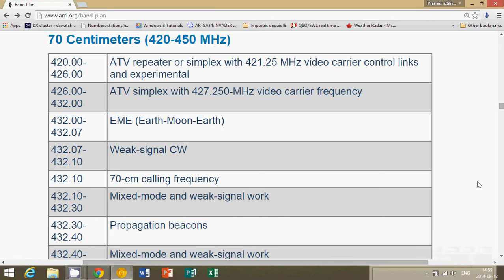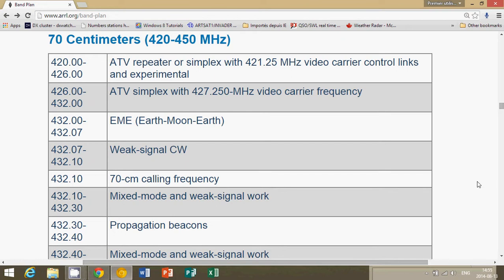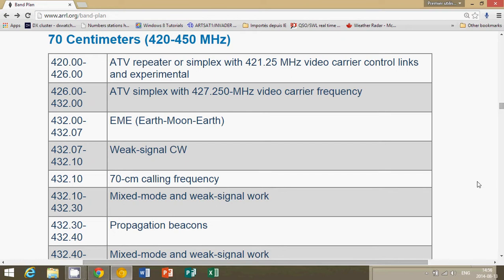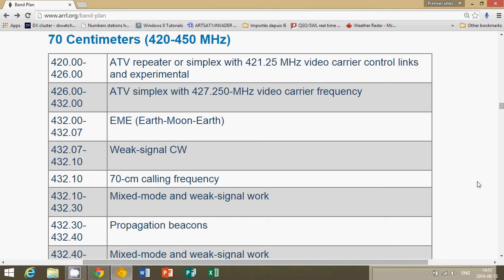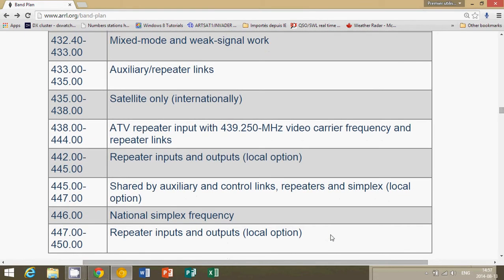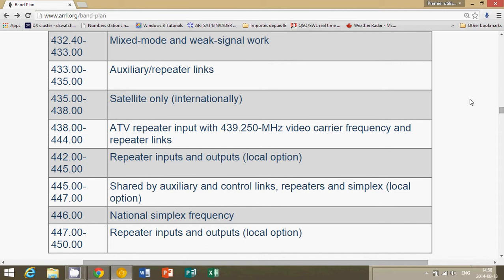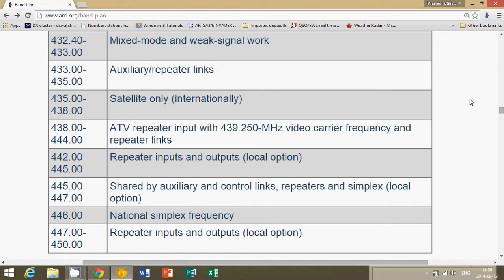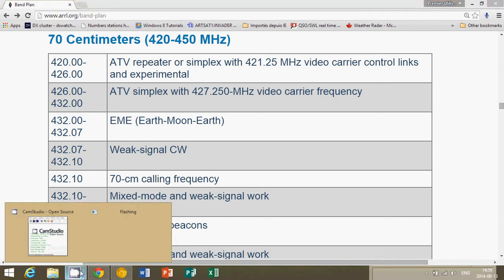70 centimeters 420 to 450 mhz amateur radio band plan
probably the most popular amateur band after the 2 meter band